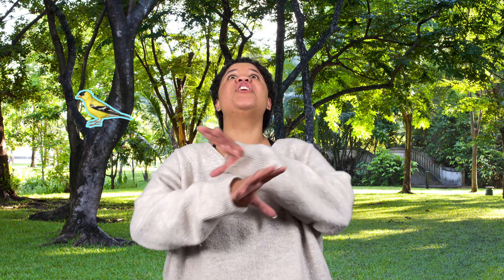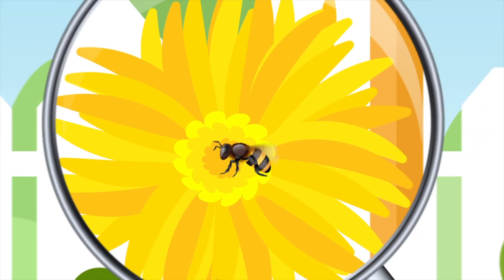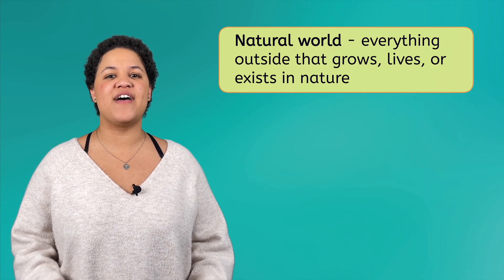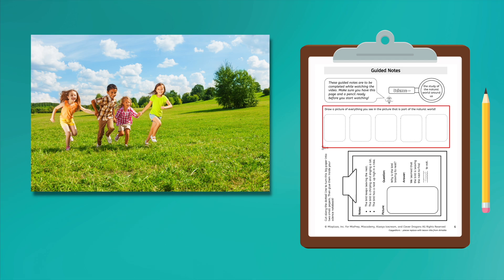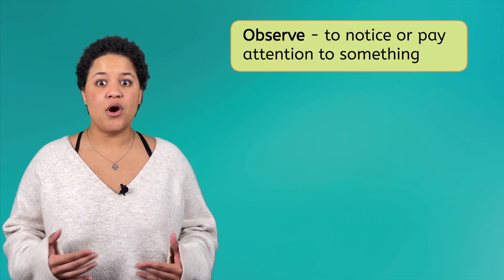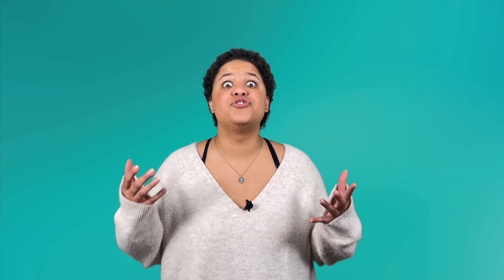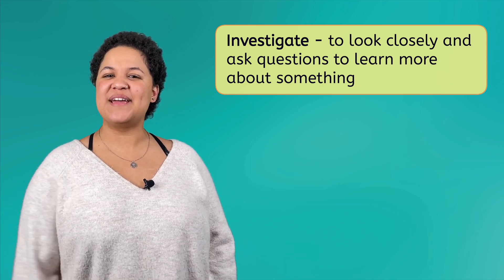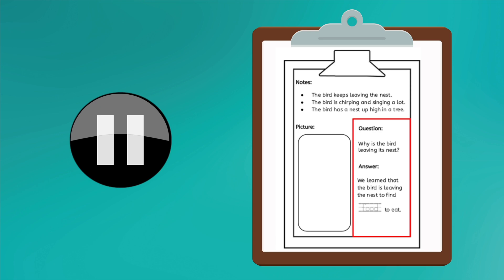What Is Science? - Intro to Science for First Grade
What is science, and why do we study it? In this engaging science lesson for first graders, students will explore what science is and how it helps us learn about the world around us. This lesson is part of Miacademy’s Science All Around Me course.